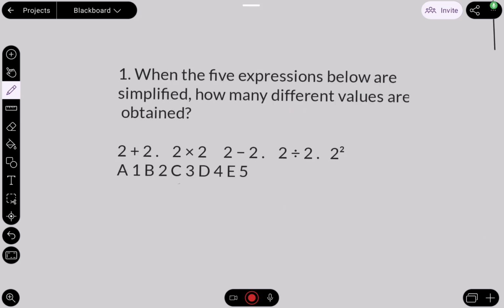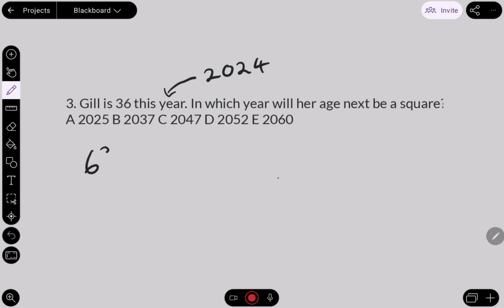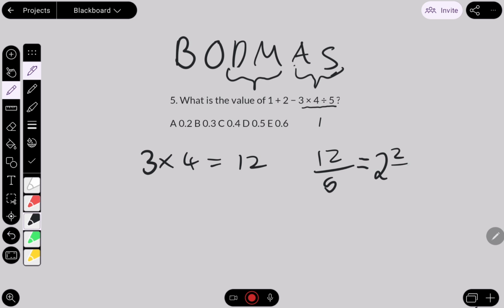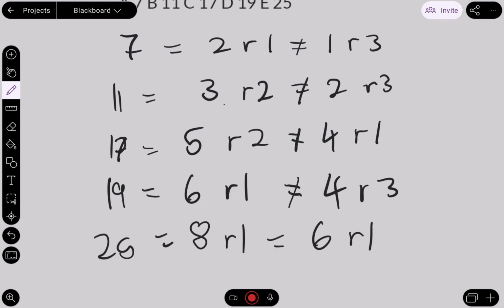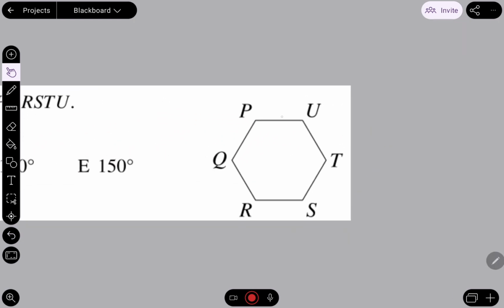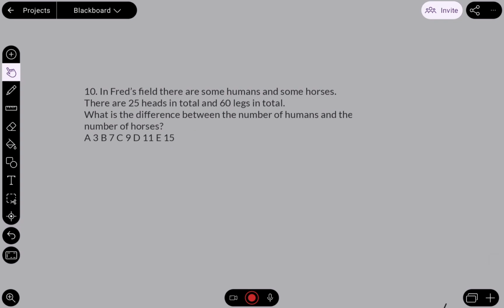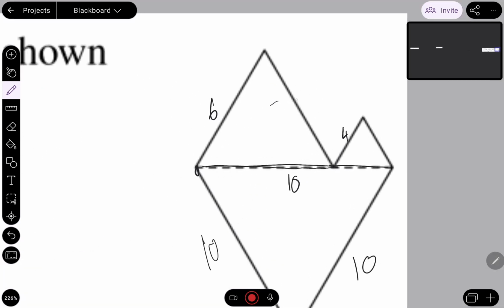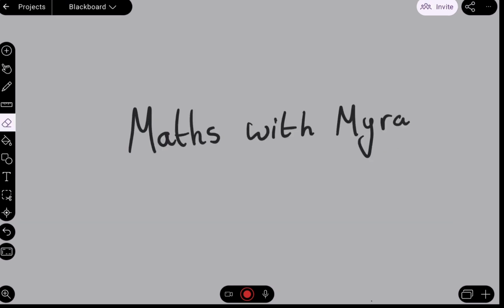Questions 1 to 12 JMC 2024 past paper / #1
The first of the  two part series - JMC 2024

First 12 questions